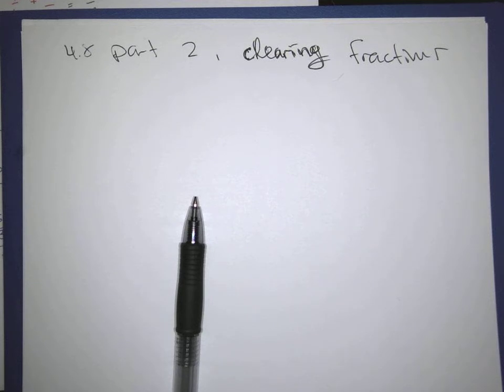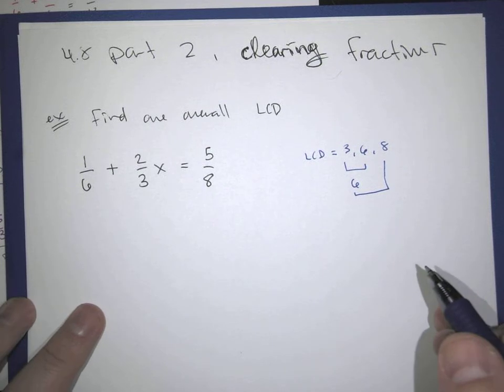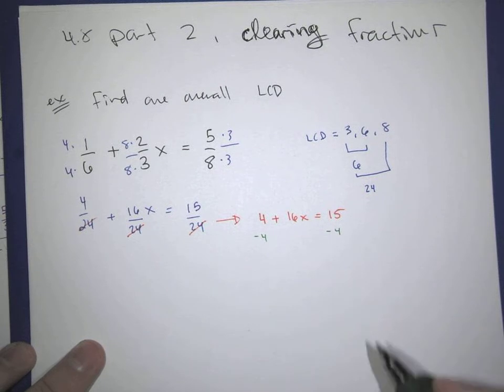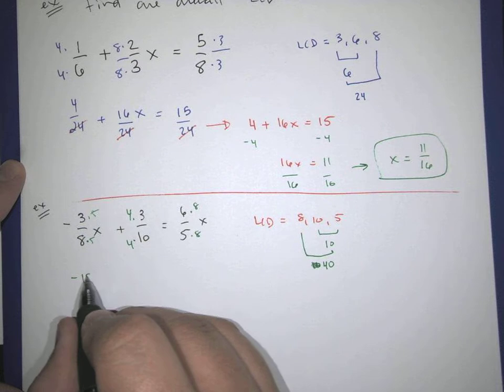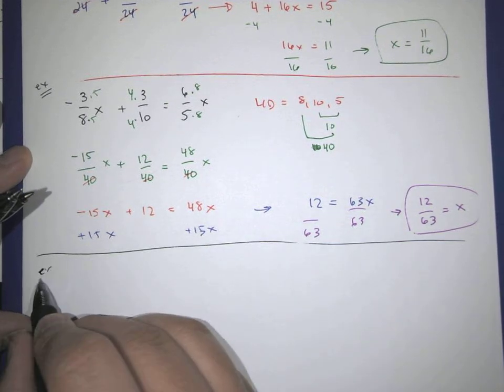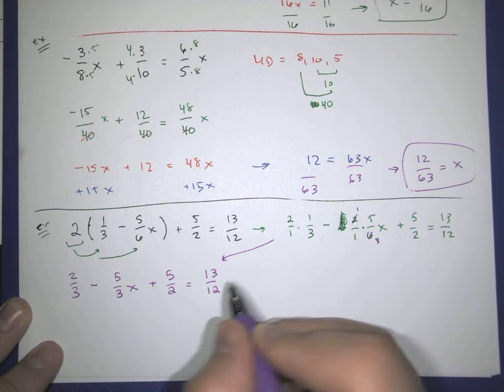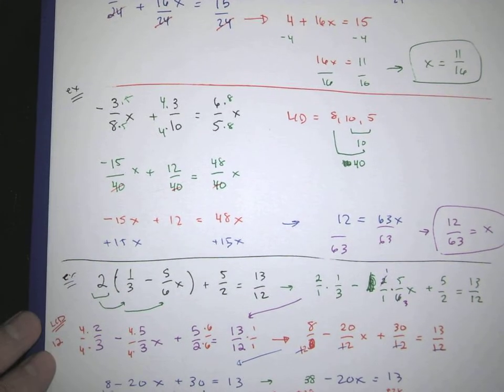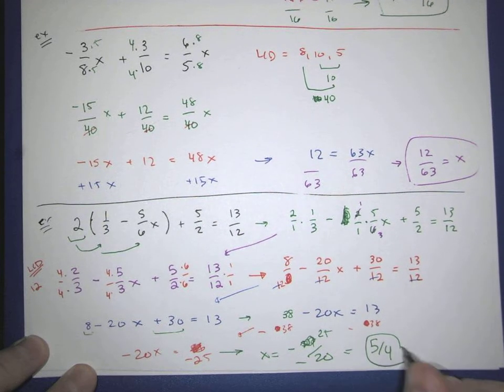MA 090/105 Sec 4.8 Solving Linear Equations with Fractions Part Two